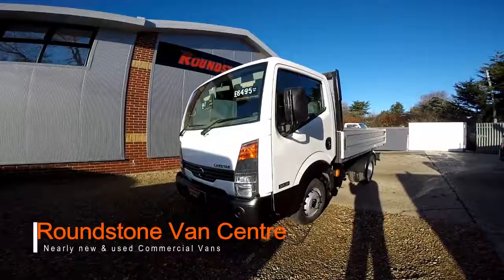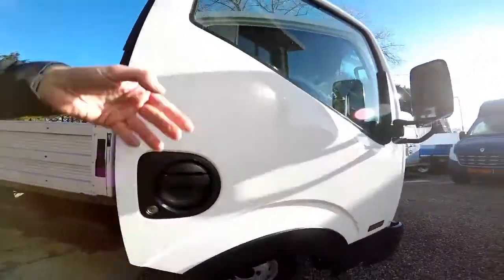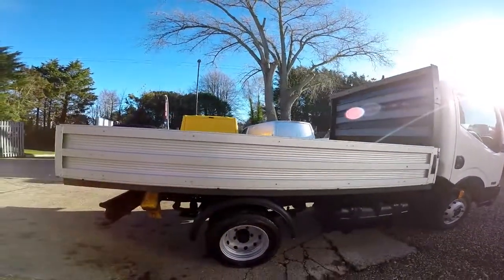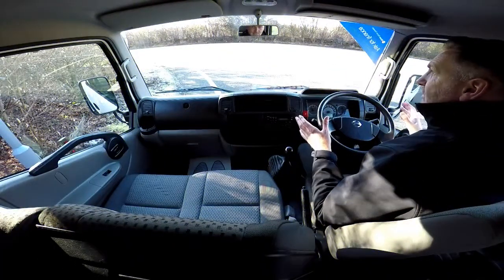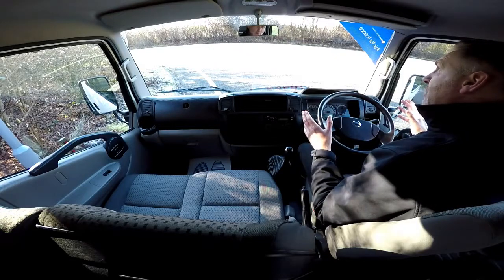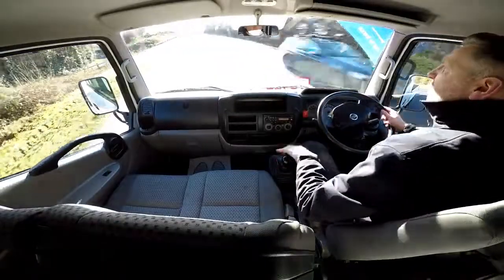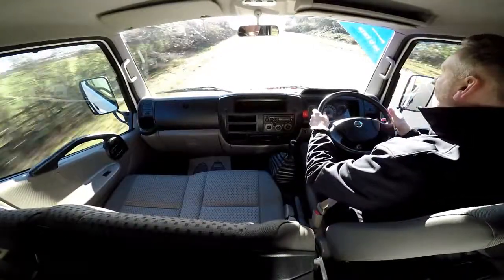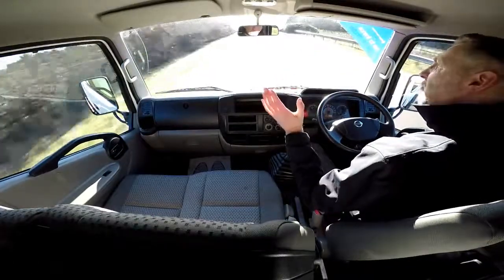Nissan Cabstar 35:13 Alloy Dropside Truck LHN